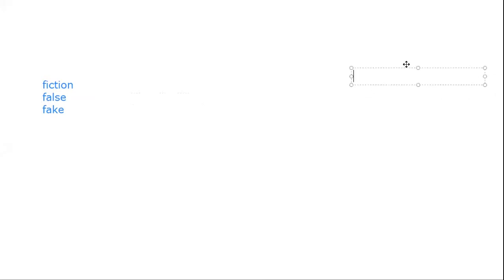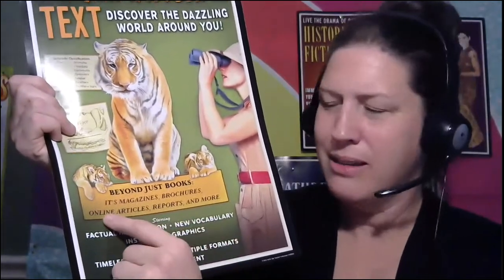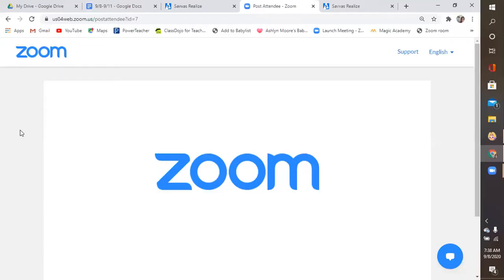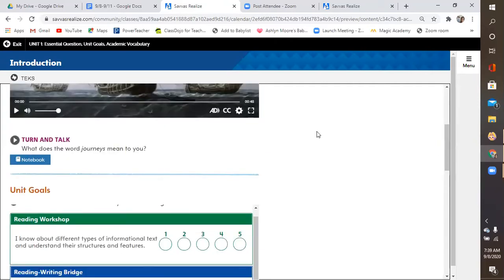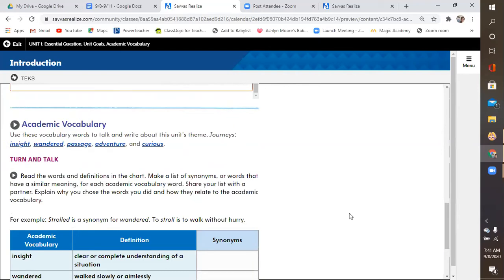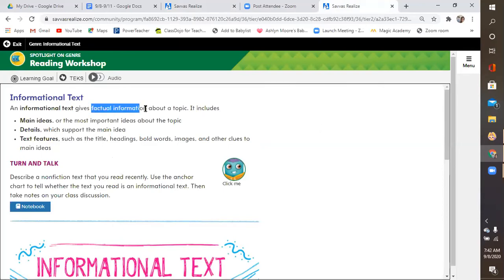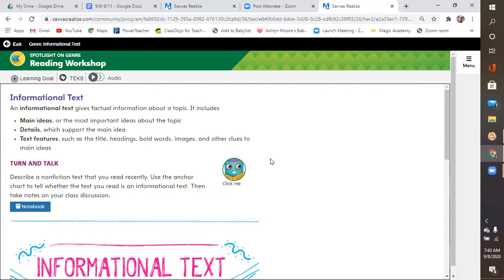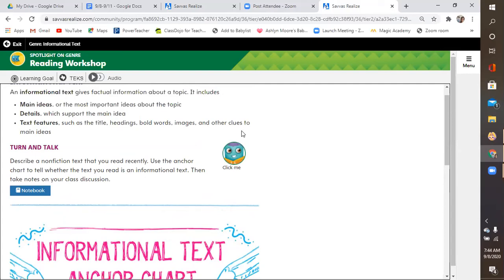September 8-Informational Text